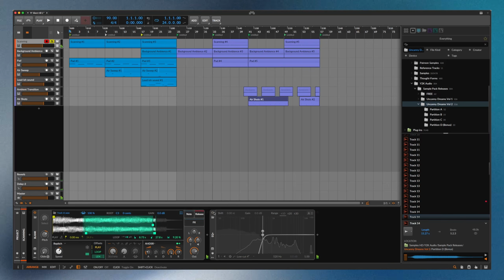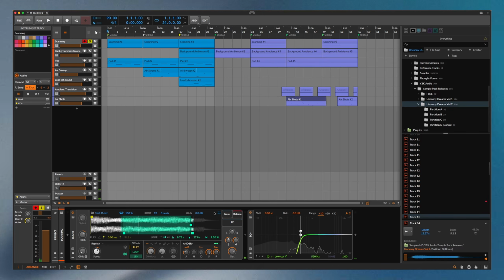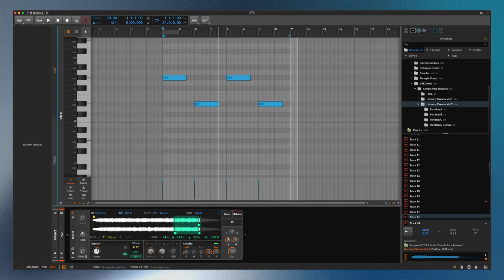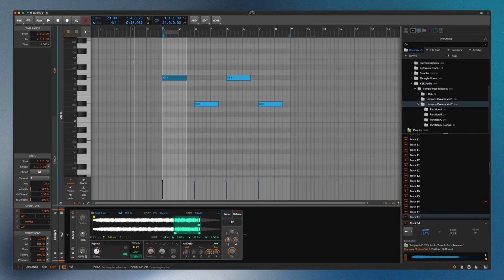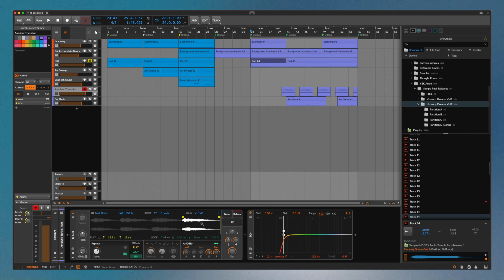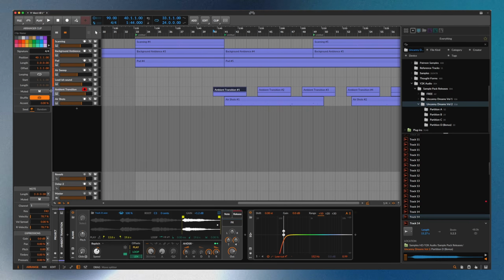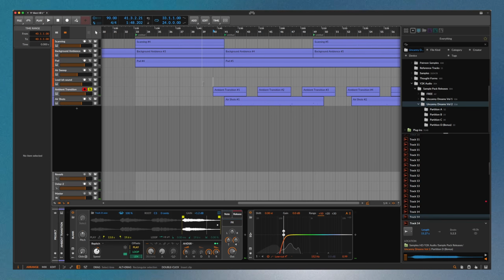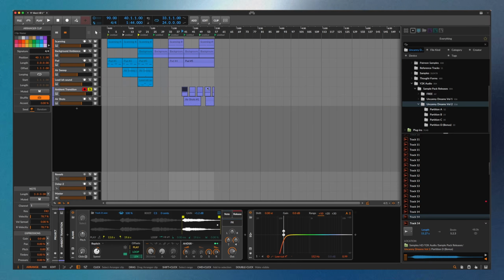How to make Silent Hill 2 music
The Silent Hill 2 remake is right around the corner, and nothing says nostalgia like the music & atmosphere of the series. Let me show you how to make your own Silent Hill 2 ambient music

0:00 Intro / Final Example
0:40 Sound Sources
1:15 Project High Level Overview
1:40 Sample 1
2:42 Sample 2
4:27 Sample 3
5:18 FX Sends
5:45 Sample 4
7:00 Making dark ambience from the same samples
9:00 Sample 5
9:38 Creating musical "seams"
10:23 Sample 6
11:15 Closing Remarks & Guidance